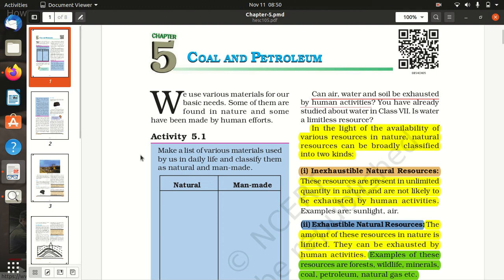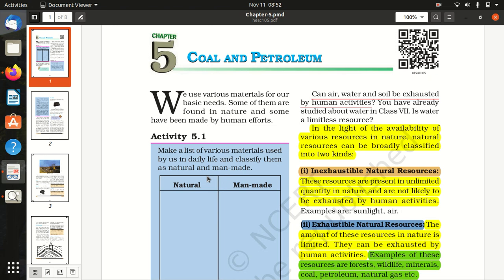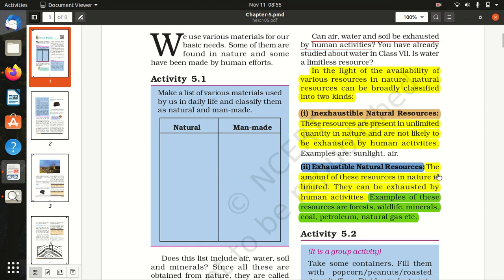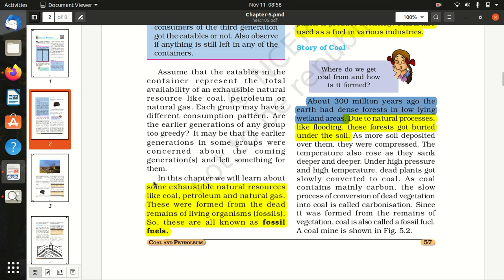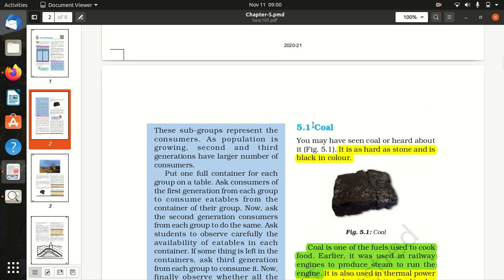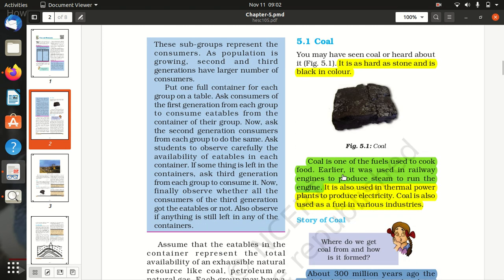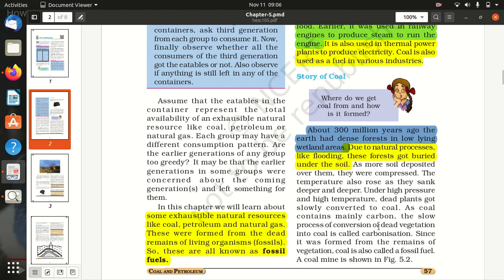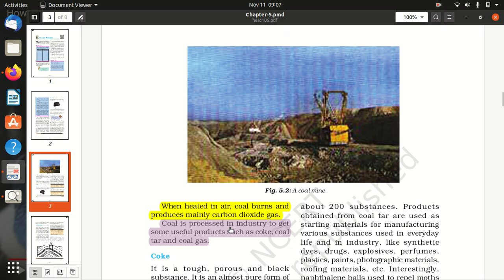Darul Huda Online Class || Science Chapter 5 Coal and Petroeum || CBSE Class 8 || DHIU Class 3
Its me shuaib chamboe